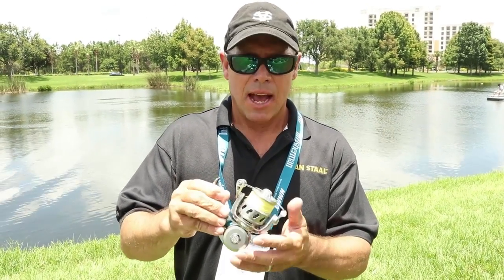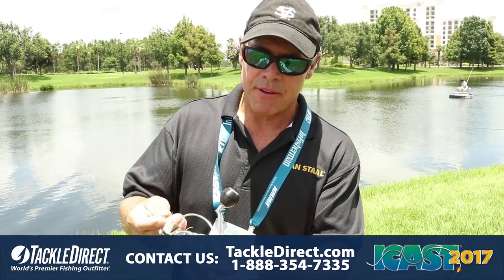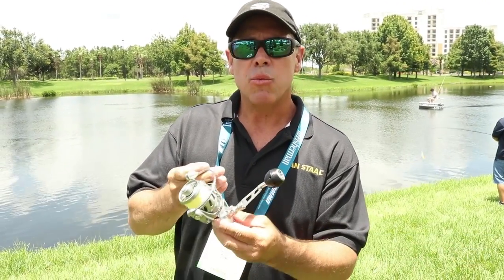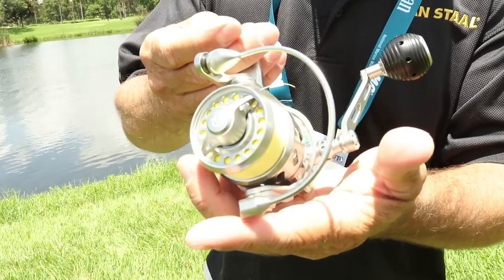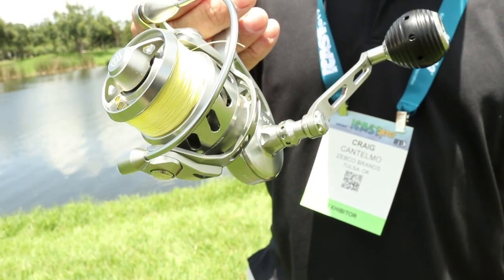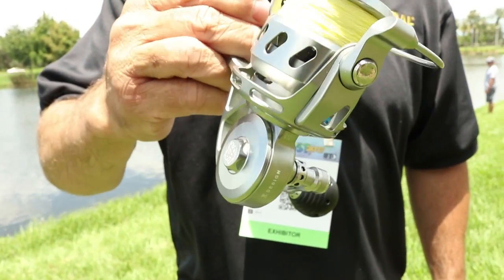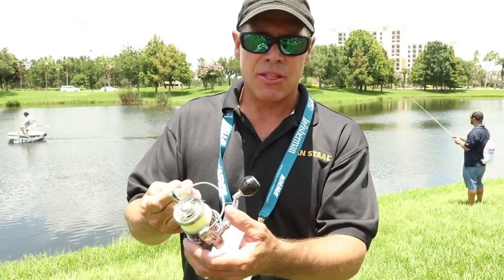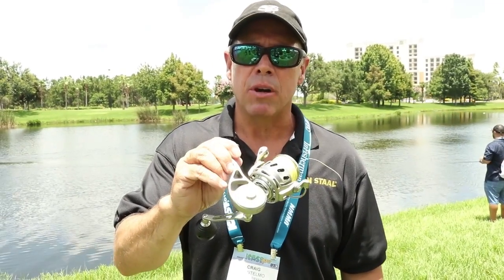Van Staal VR50 at ICAST 2017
Craig Cantelmo from Van Staal discusses the new Van Staal VR50 at ICAST 2017, in Orlando, FL.